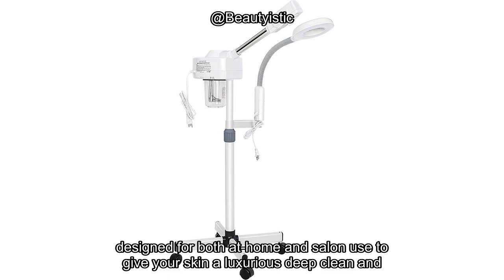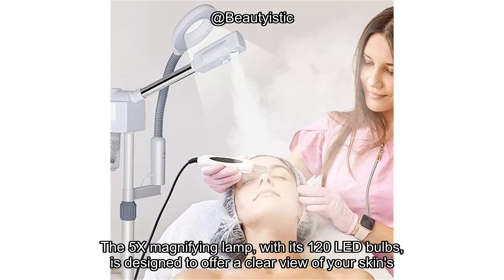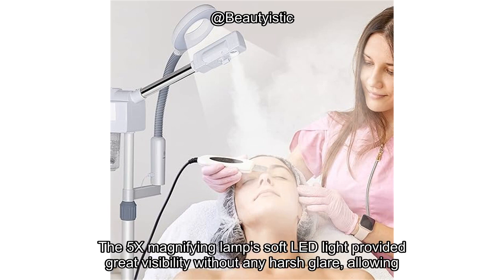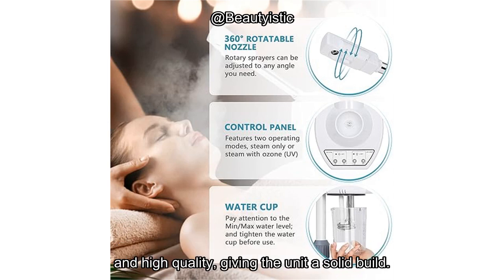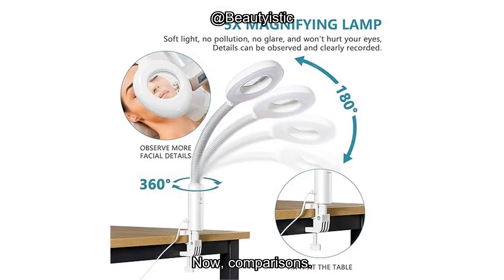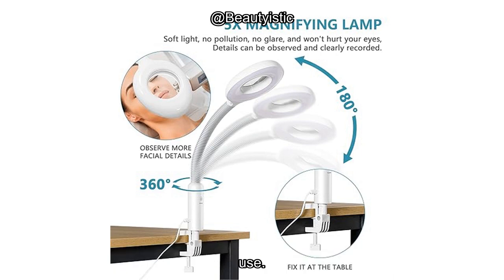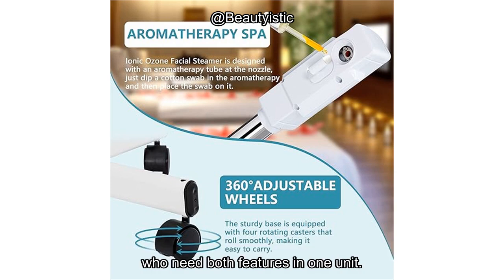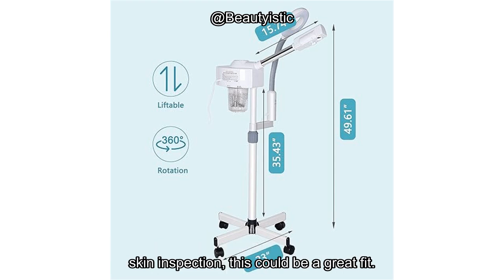Nova Microdermabrasion 2-in-1 Facial Steamer Review: Is It Worth the Investment for Your Skin?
Nova Microdermabrasion Professional 2 in 1 Facial Steamer for Face Deep Cleaning Ozone Face Steamer with 5X Magnifying Lamp Hot Mist Function for Salon Spa Home Beauty Equipment

Welcome to Beautyistic! In today’s video, we’re diving deep into the Nova Microdermabrasion Professional 2-in-1 Facial Steamer. If you’re looking for a facial steamer that not only enhances your skincare routine but also gives you that salon-quality experience at home, this could be your new go-to beauty tool. From deep pore cleansing to improved skin texture, this facial steamer is designed to give your skin the refreshment it deserves.

In this video, we’ll break down the main features of the Nova Microdermabrasion Facial Steamer, focusing on its hot mist function, ozone ionic technology, and the added benefit of a 5X magnifying lamp. You’ll learn exactly how this product works to cleanse, moisturize, and rejuvenate your skin. Whether you’re an esthetician, a beauty enthusiast, or someone simply looking to elevate your skincare routine at home, this steamer could be the perfect addition to your beauty arsenal.

What you’ll discover:

Ionic Ozone Technology: How the hot steam enriched with ionic ozone deeply cleanses pores, removing oil, dirt, and grime, leaving your skin smooth and refreshed.
5X Magnifying Lamp: We’ll discuss how the high-powered magnifying lamp with LED bulbs helps you observe your skin up close, ensuring you don’t miss any detail during your treatments.
Premium Build Quality: From durable stainless steel to high-temperature resistant ABS material, we’ll cover the design that makes this product not only effective but also long-lasting.
Ease of Use: With features like adjustable height, rotating sprayers, and a user-friendly design, you’ll learn how this steamer is made for convenience, whether you’re using it at home or in a professional setting.

Throughout this review, we’ll also highlight some real-world testing, so you can get an idea of how well this facial steamer performs in practical scenarios. Plus, we’ll weigh the pros and cons to help you determine if this product is worth adding to your skincare routine. You’ll also get an honest assessment of its value for money and how it compares to other similar products on the market.

If you're interested in elevating your beauty regimen with a professional-grade facial steamer, this is one you don’t want to miss.